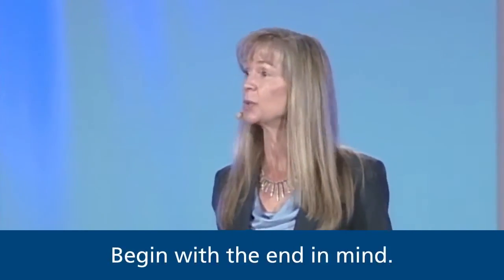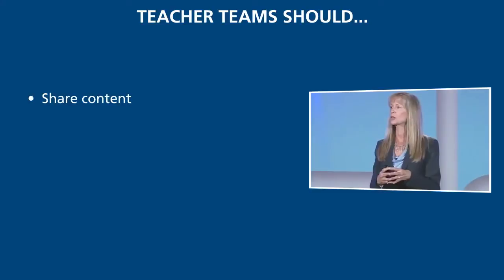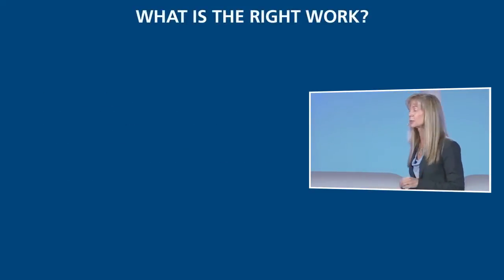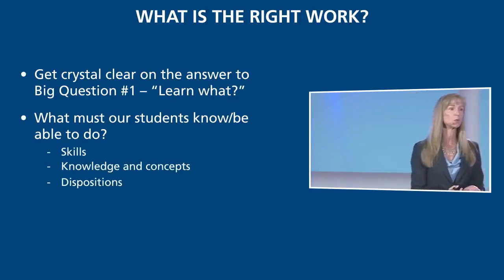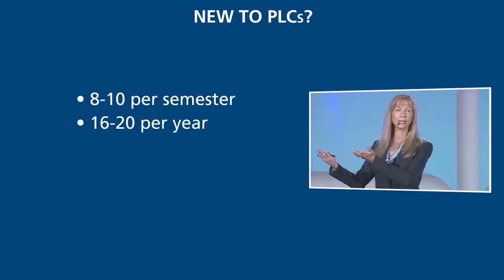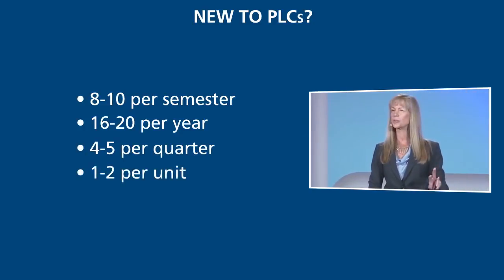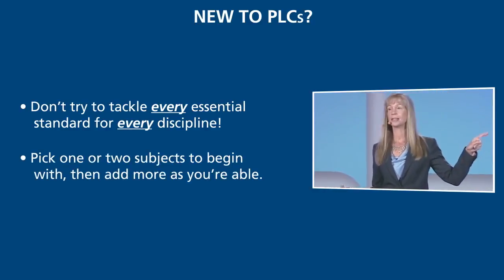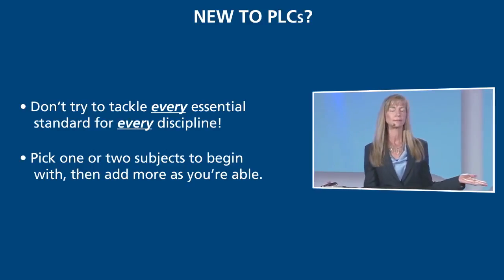There is a Learning Process to Becoming an Effective Team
In this video, Rebecca DuFour paints a picture of the team learning process. We learn that there are three conditions that should exist for a team to be effective in doing the right work.

Access more videos on the learning process with Global PD Teams.